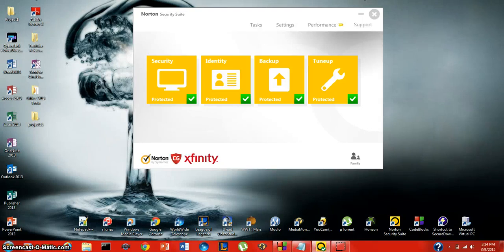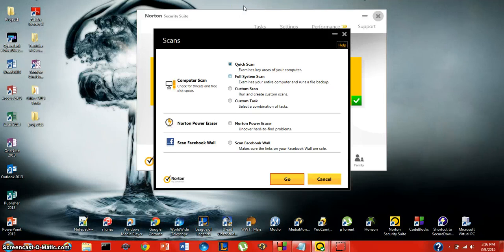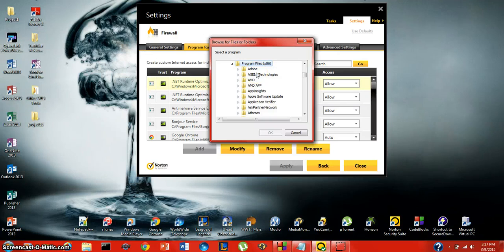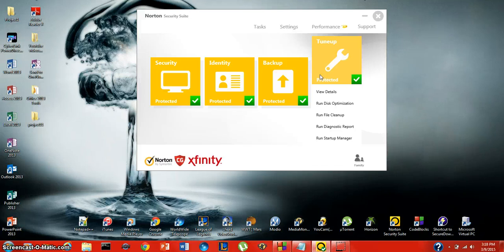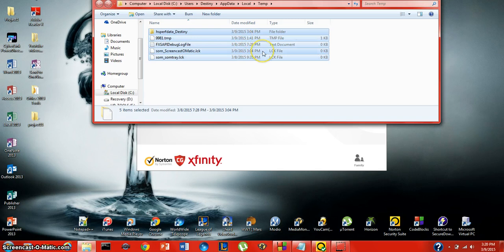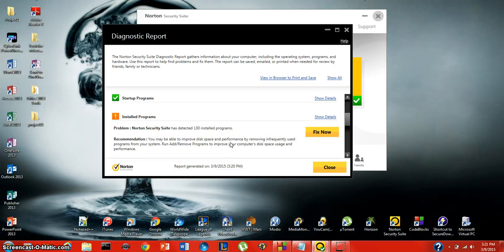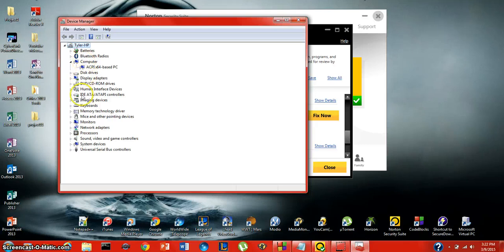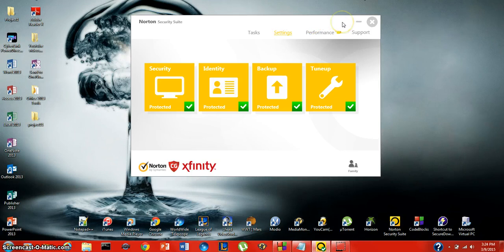NEW! The BEST Virus Protection Software, Norton Security Suite! Setup & Use!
This is a tutorial on how to setup Norton Security Suite and use it as your main PC virus protection software. This is the software that I use and can personally vouge for because I have had no problems with it.

Also Norton Security Suite is great at removing viruses and protecting your computer.